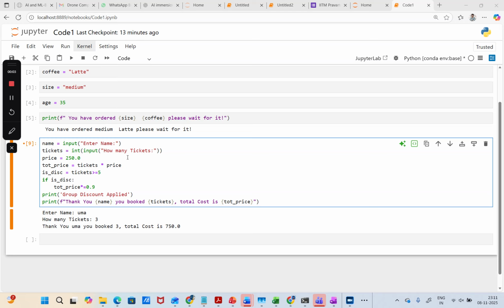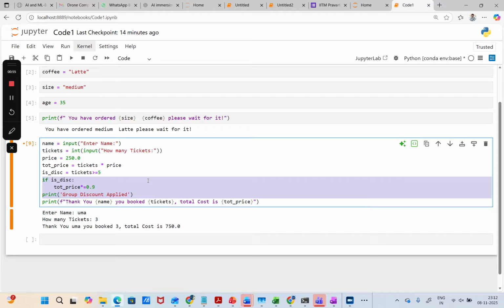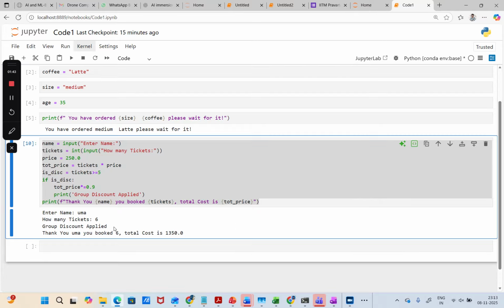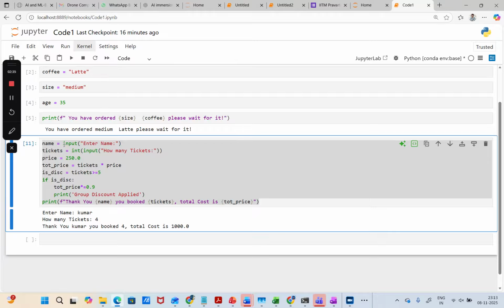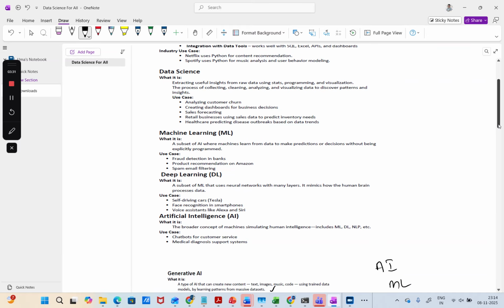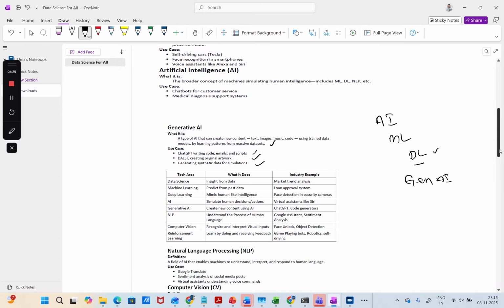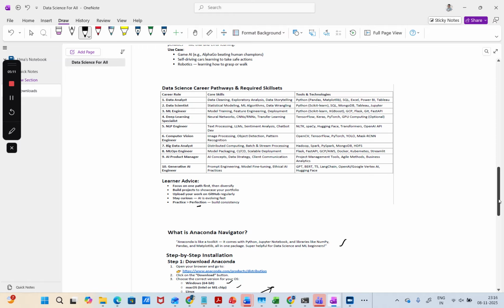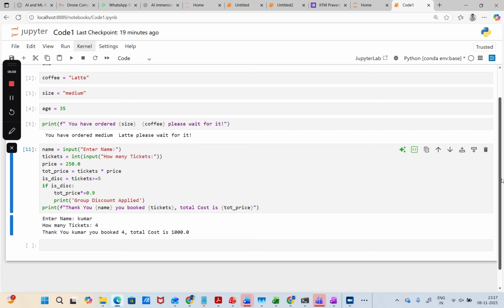Simple Coding with Python and Recap on AI, ML and Data Science Skillset and various career pathways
This Video Describes Simple Coding with Python and a Recap on AI, ML and Data Science Skillset and various career pathways from the industry perspective.